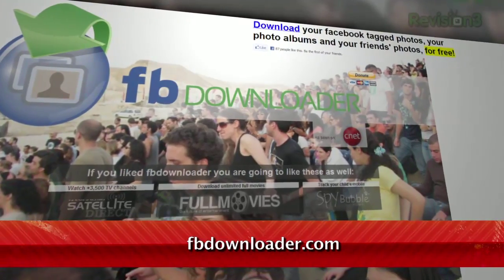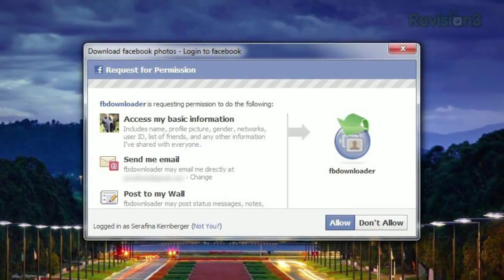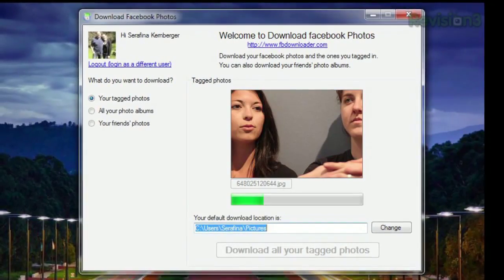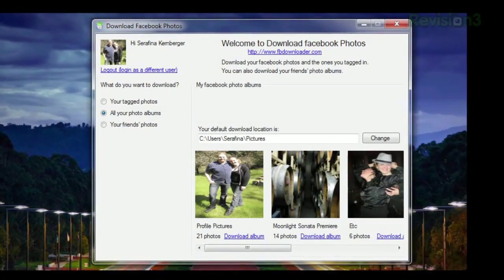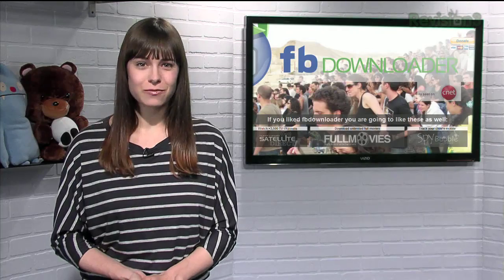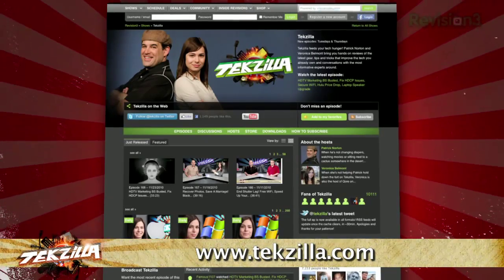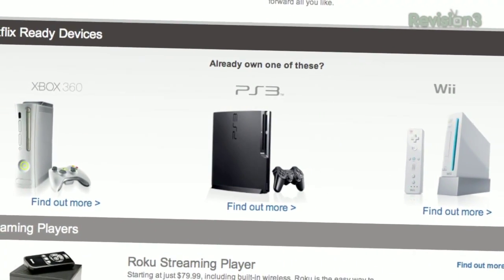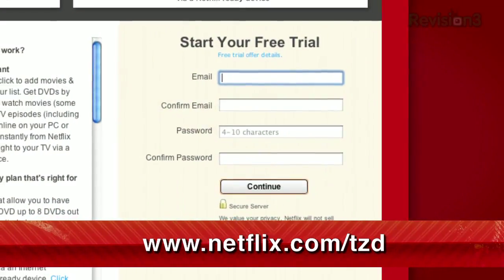Download All Your Tagged Photos on Facebook - Tekzilla Daily Tip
Wish there was an easy way to download all the photos on Facebook in which your friends have tagged you? With FBDownloader for Windows, it's a snap to download Facebook albums from you or your friends with one click.